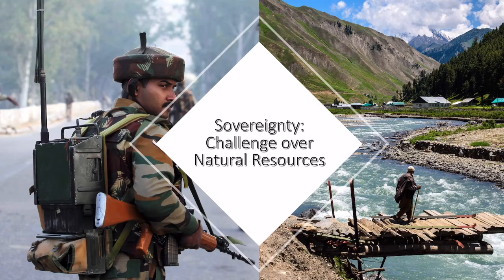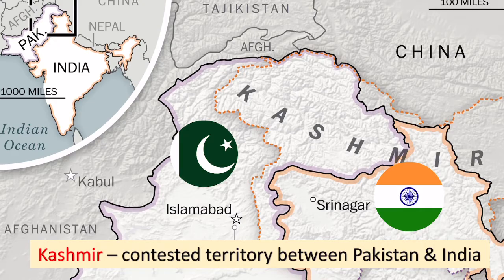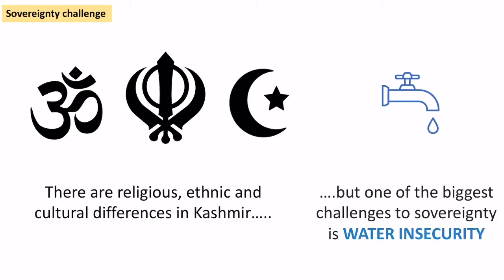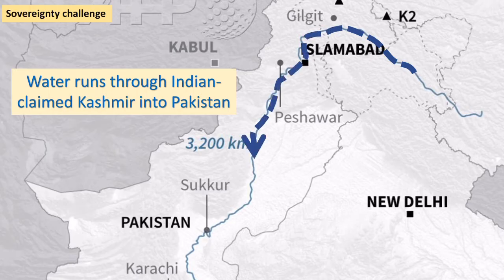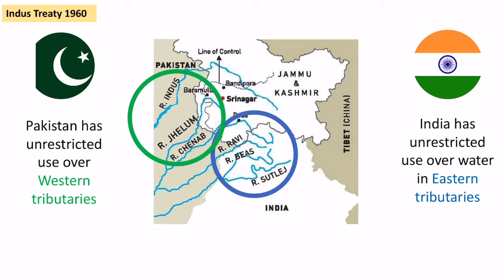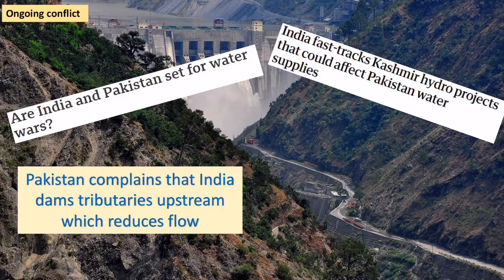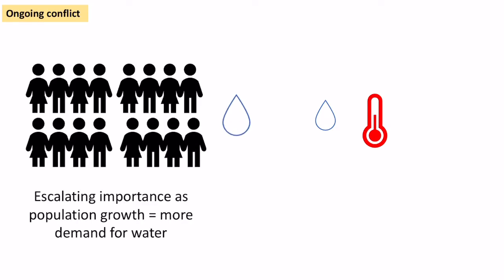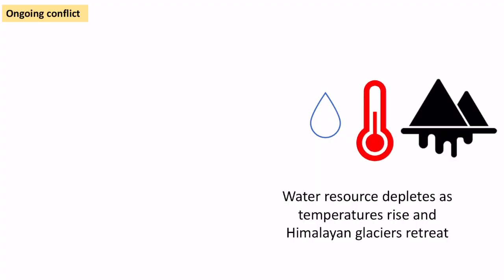Sovereignty - challenge over natural resources: Kashmir (A-Level Geography)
OCR A-Level Geography Power and Borders: Challenge to sovereignty due to access to natural resources - India and Pakistan: Kashmir water conflict